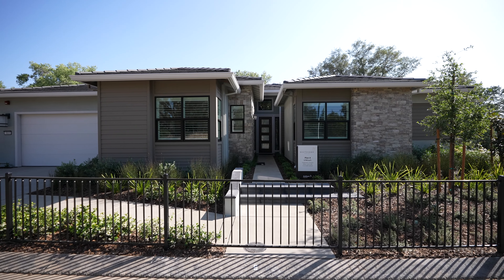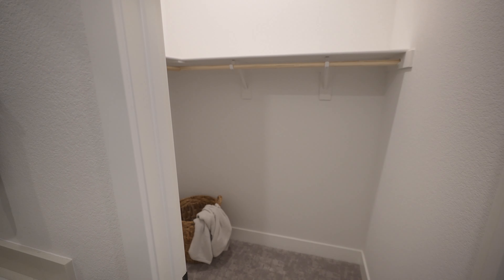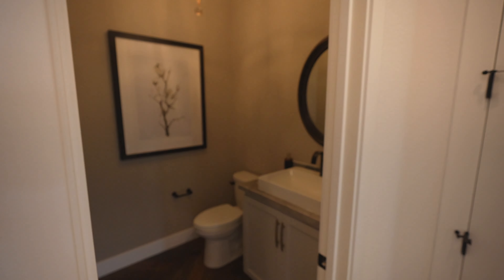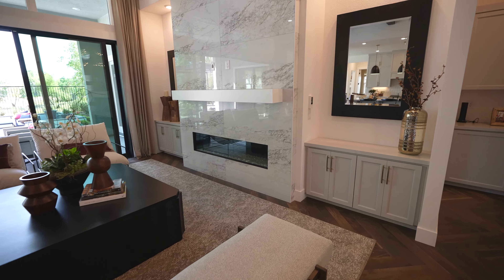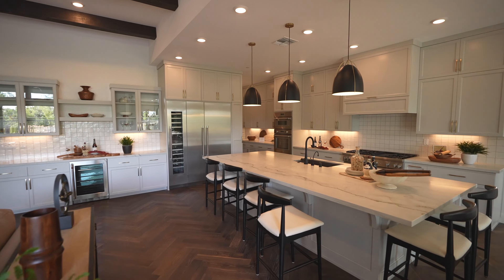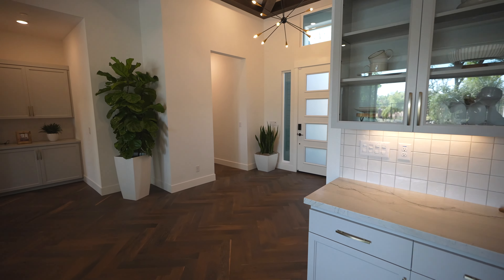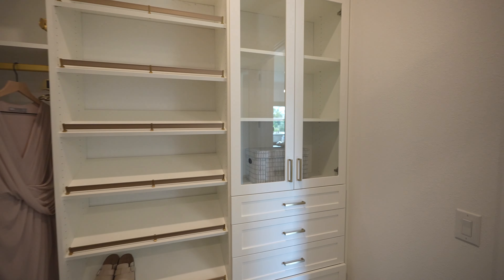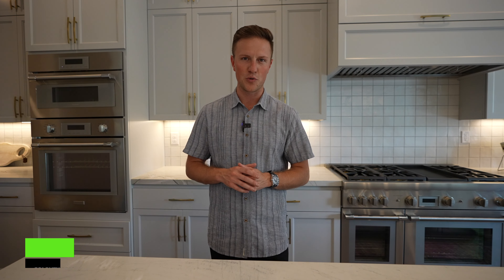Whitehawk at Granite Bay // New Homes in Granite Bay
New construction homes in Granite Bay. Whitehawk at Granite Bay by Anthem Properties is one of the most anticipated new communities here in Granite Bay! Check out this luxury tour of the Plan 4 model.

Thinking of buying or selling a home? My team and I would love to help!

Sam Golovey
Golovey Real Estate
DRE 01999789